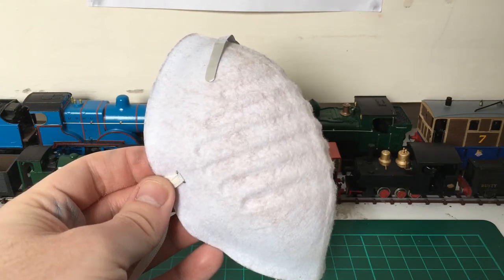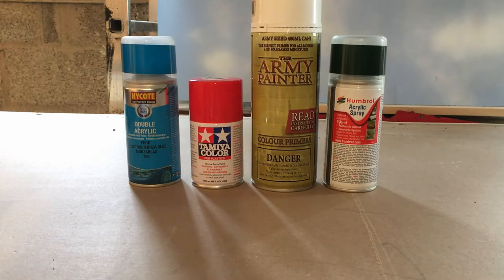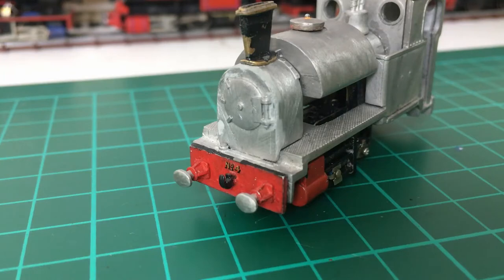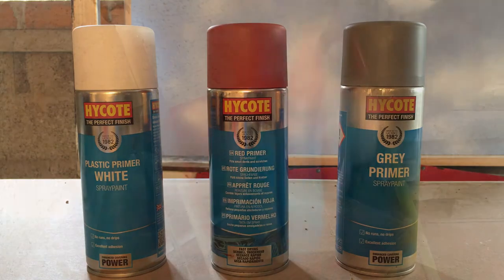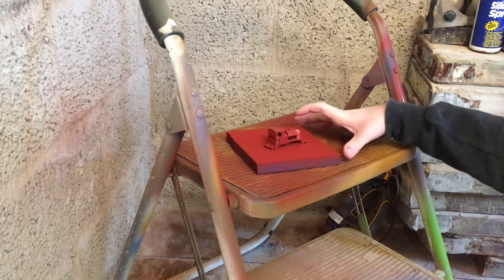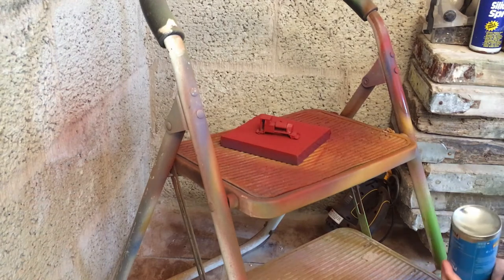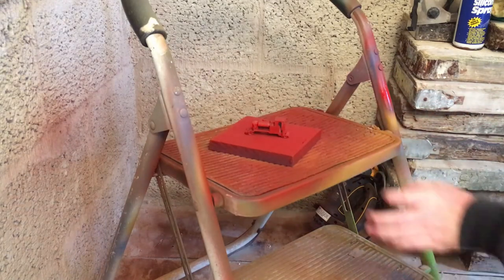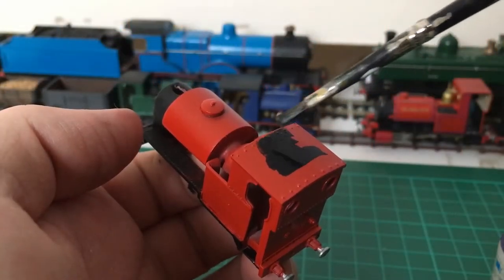Railway Modelling for Beginners: Spray Painting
Welcome to Railway Modelling for Beginners! In this series, I’ll be talking you through a wide variety of railway modelling techniques - from painting to kit building, to scenery. Whether you’re brand new to the hobby, or just want to learn a new modelling skill, there’s plenty here to discover!

If in doubt, there's always Ebay too!